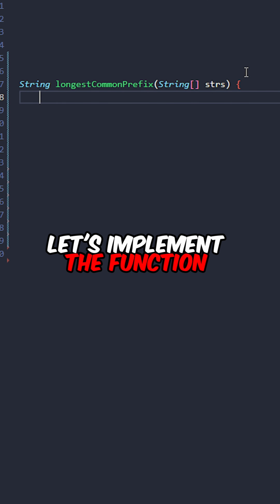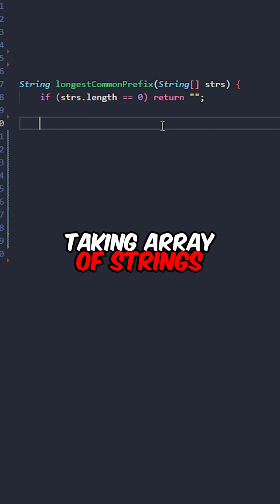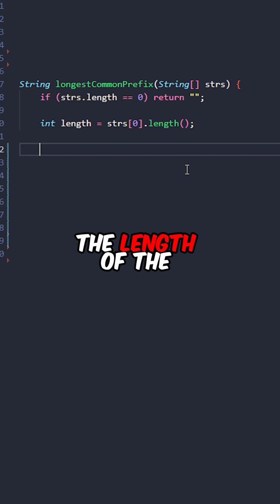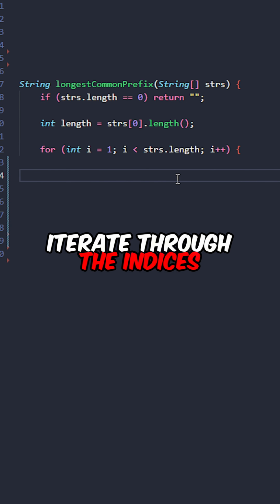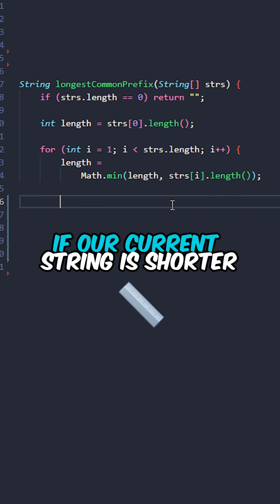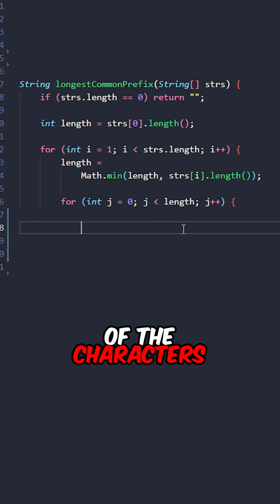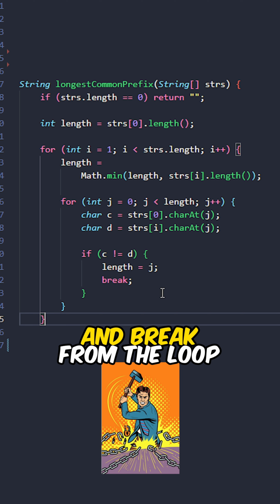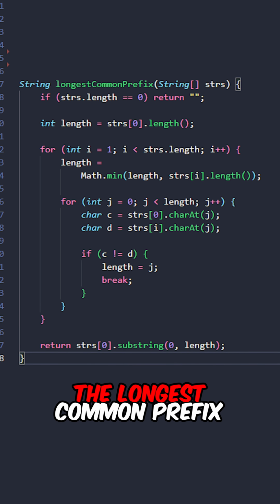This Coding Question Has Appeared At Every Single Company For the Past 2 Years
LeetCode 14, "Longest Common Prefix," is a problem that requires finding the longest common prefix string among an array of strings.

If no common prefix exists, the function should return an empty string.

Time Complexity = O(nk), where ‘n' is the number of strings and 'k' is the average length of the strings

Space Complexity = O(k), where 'k' is the average length of the strings